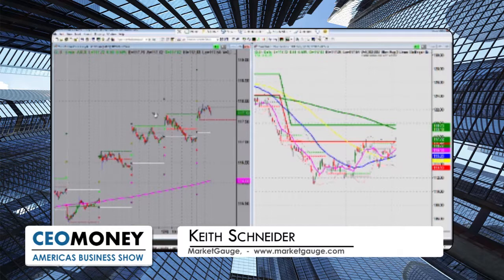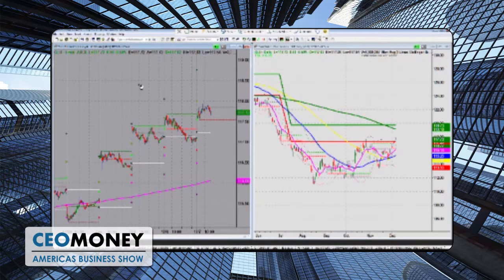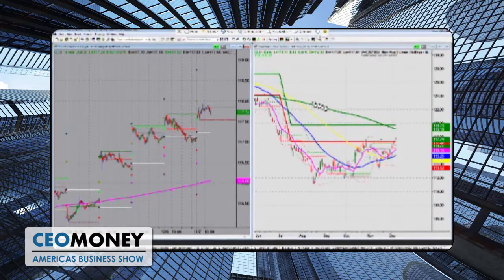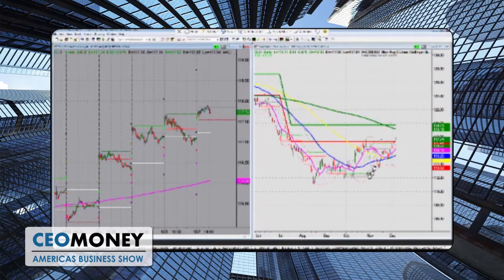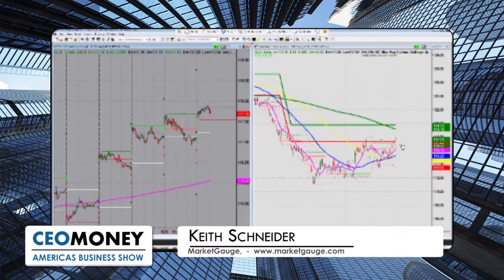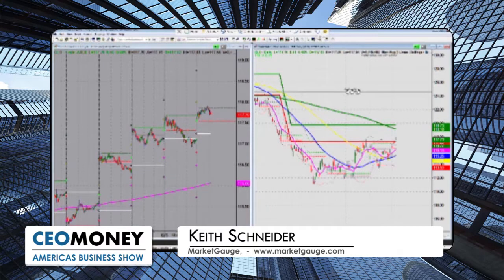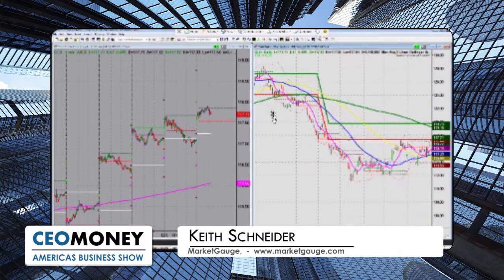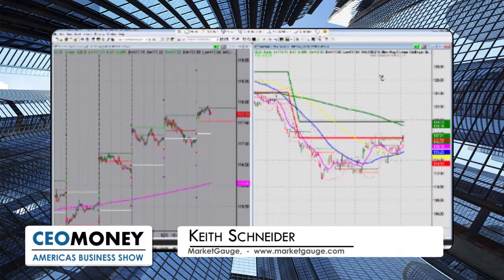Chart based trading outlook for the Gold market with Keith Schneider of Marketgauge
Keith Schneider, 35+ Years of Trading, Mentoring and Systems Development Experience
Keith is the co-founder and CEO of MarketGauge.com. For nearly 20 years, he's been developing and improving our trading products, services, strategies and systems while also serving as a trading mentor for MarketGauge customers. Keith also produces our weekly editorial with market analysis called Market Outlook.
As a former floor-trader, Keith was a member of all the NY Commodities Exchanges and traded as an independent floor trader managing his own account.

Keith Schneider
MarketGauge